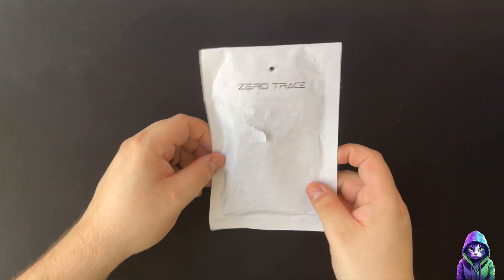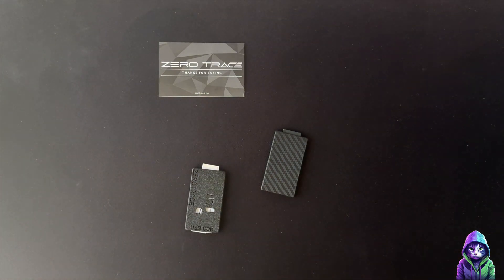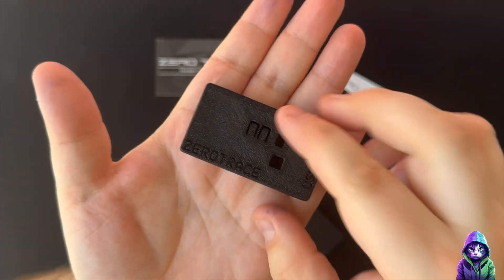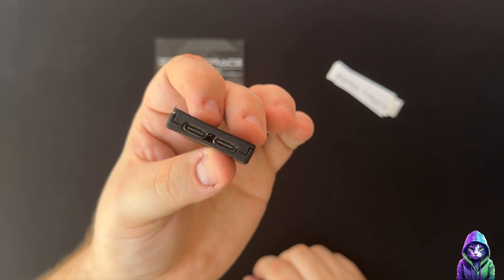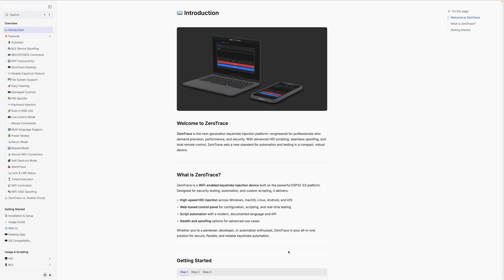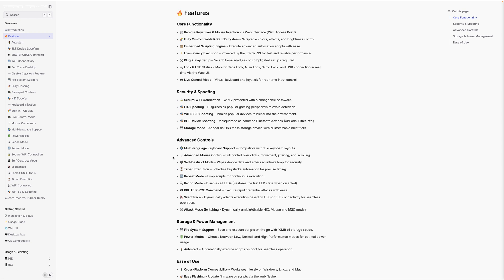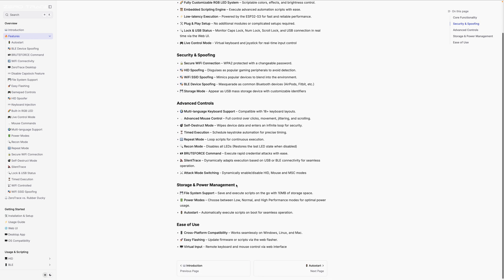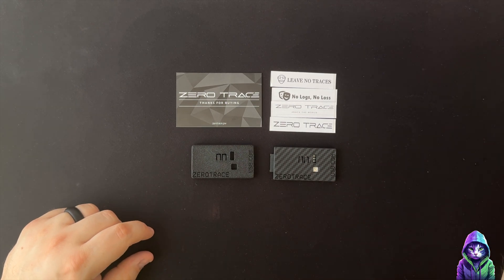A Pentesting and Scripting Automation Device Under $40? Yes Please!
Hi everyone. Today we have the Zero Trace. The Zero Trace device is a compact and powerful keystroke injection tool built for professionals who need a fast, secure, and flexible solution. Designed around the ESP32-S3 chip, it offers low-latency performance and remote control through a secure web interface. With built-in scripting, customizable RGB lighting, and advanced mouse and keyboard emulation, it’s ideal for automation, testing, and cybersecurity tasks. It supports multiple keyboard layouts, works on Windows, Mac, and Linux, and even includes a self-destruct mode for added protection. No extra modules or software needed—just plug it in and you're ready to go.

🔗LINKS🔗